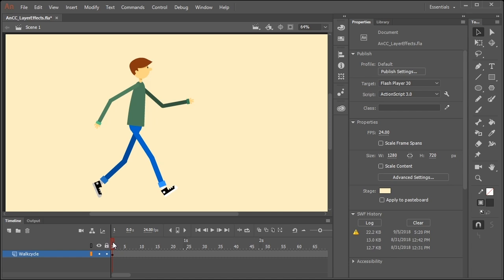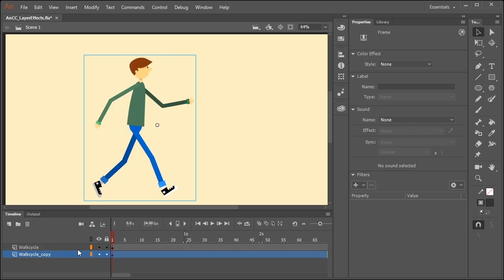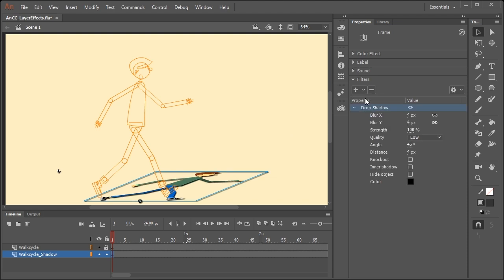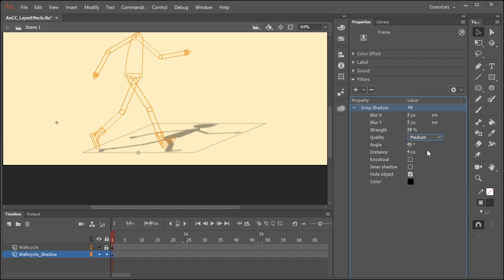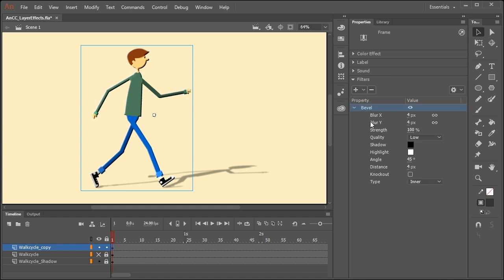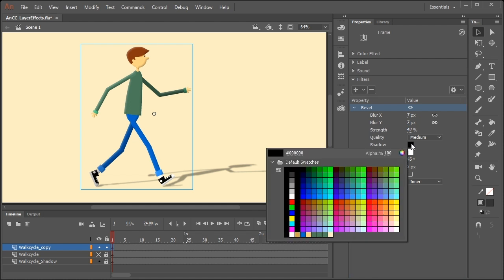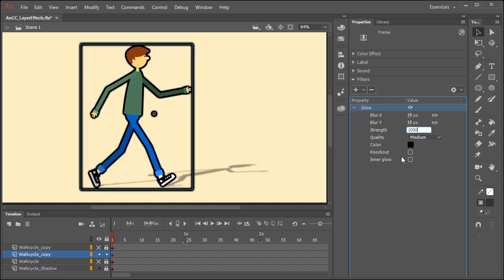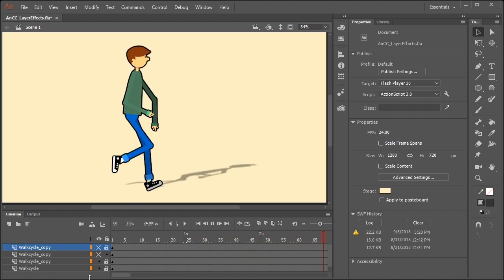Enhance Animations Using Layer Effects in Animate | Adobe Creative Cloud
Learn how to use layer depth and layer effects to enhance your animations